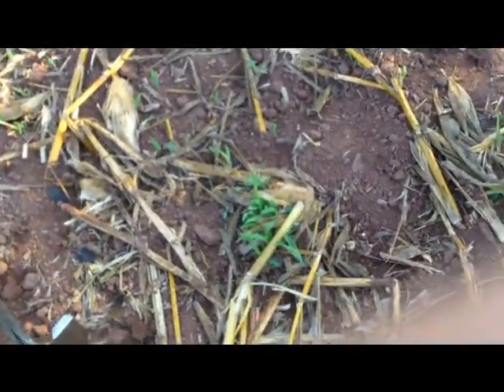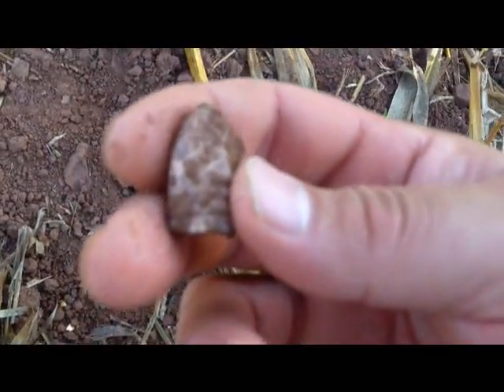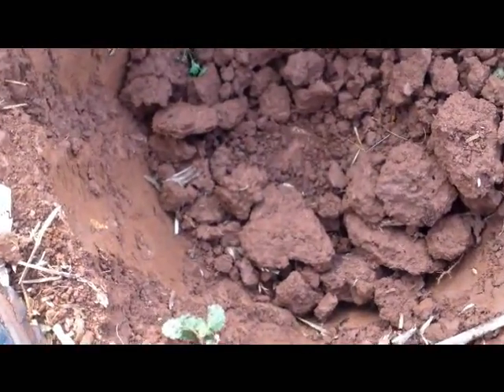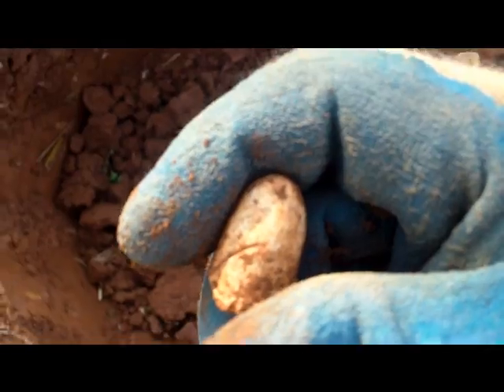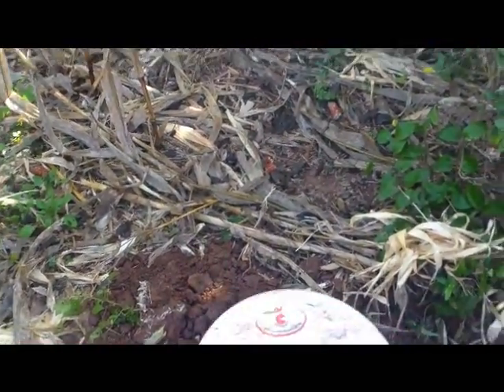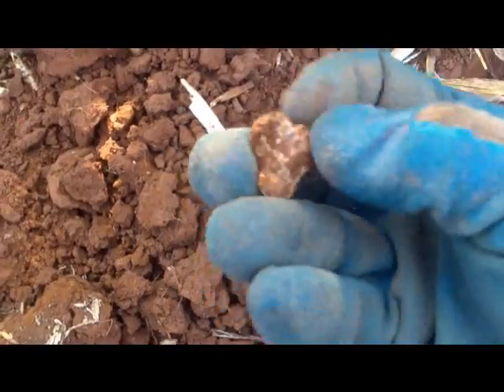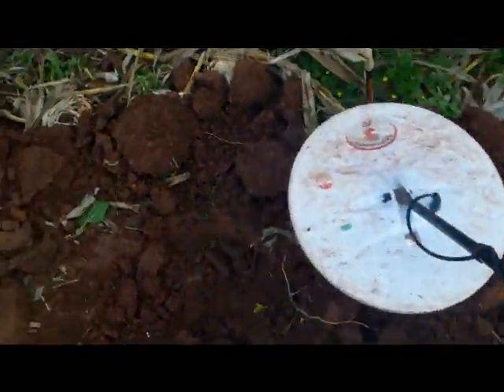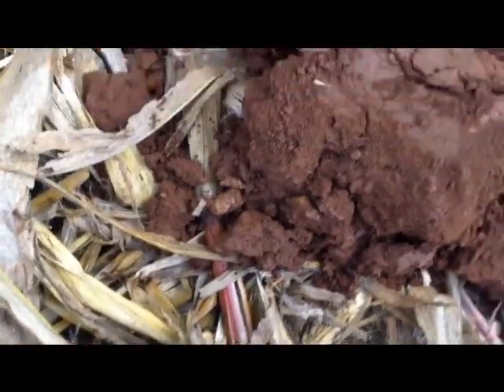A Hot Day in October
We were able to get out for a nice hot day of digging in October. When we planned the hunt we had no idea it would top out near 90 that day! Despite the heat we managed to find some nice relics. The sword pommel was a first for me. It is a great example of how deep relics really can be.
Tony